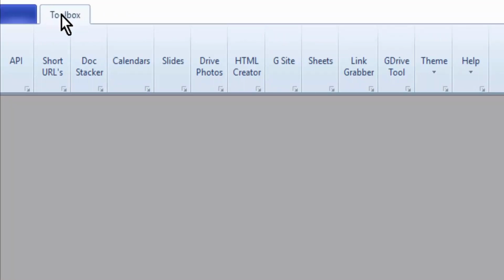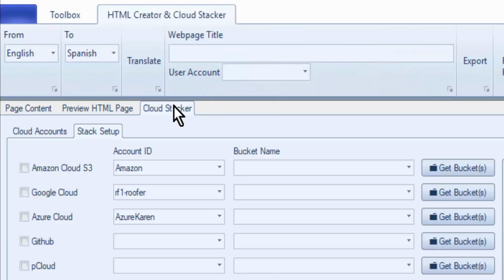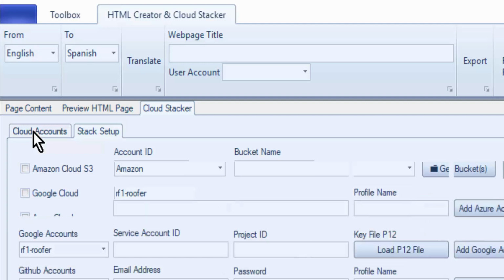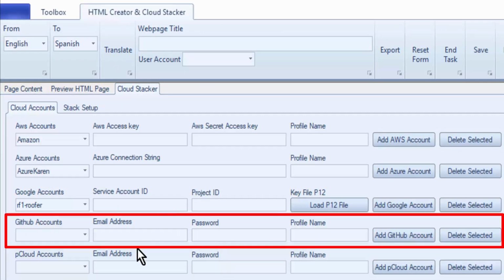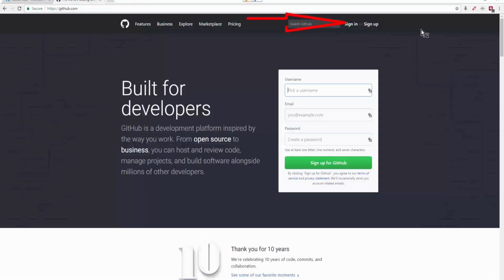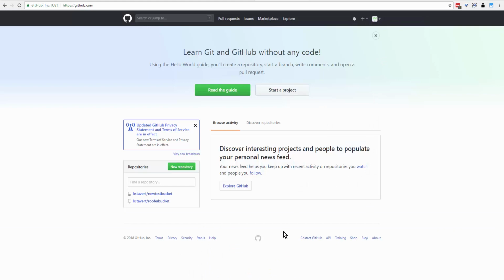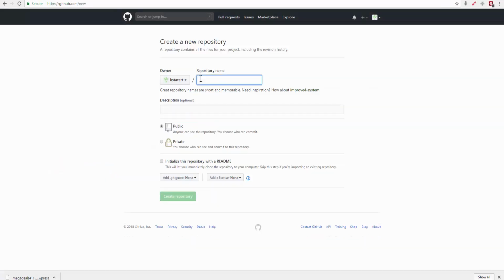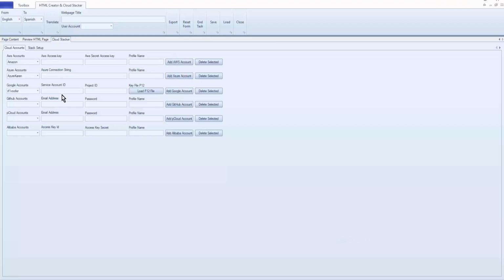4. Ranking Factory Setup - GitHub